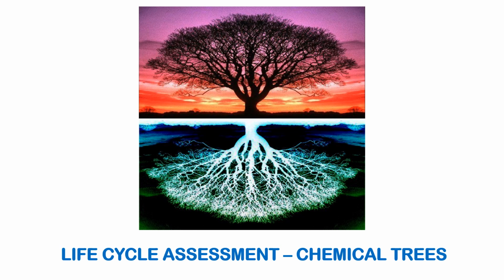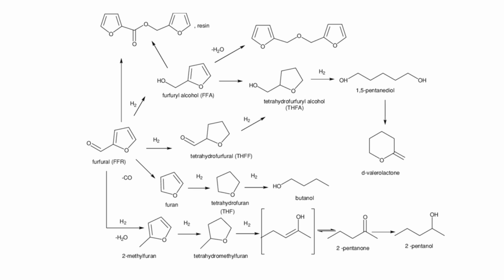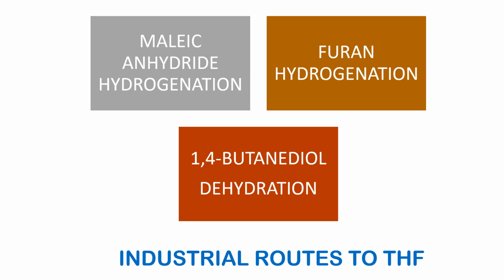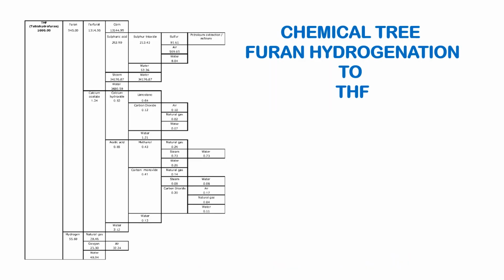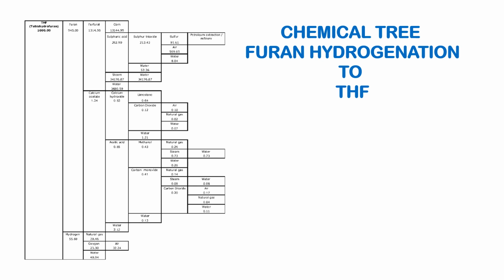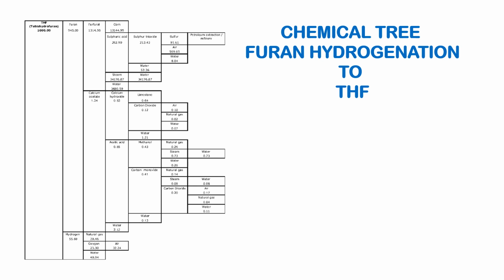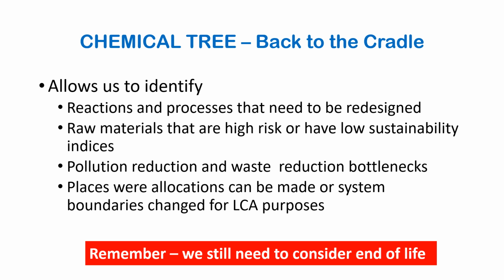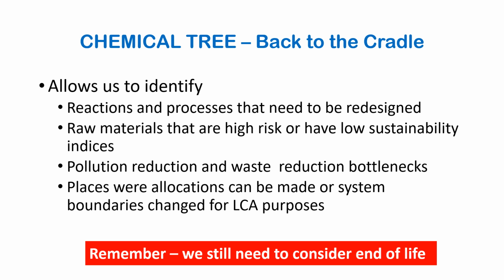LCA Chemical Tree Explanation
This brief recording is about the use and creation of  Chemical Tree for use in evaluation of the greeness of processes using Life Cycle Assessment.